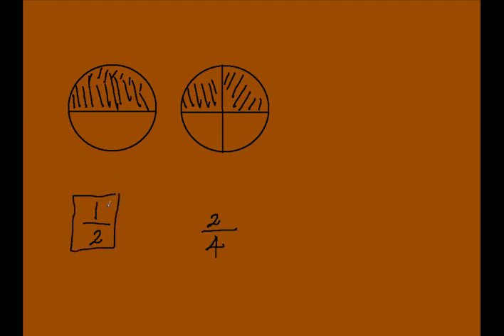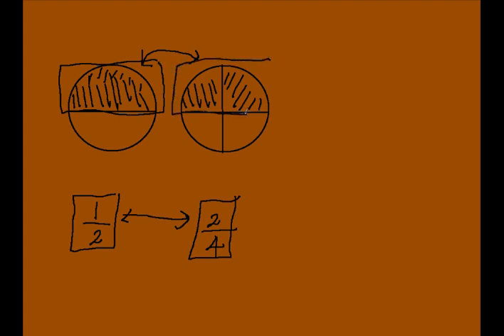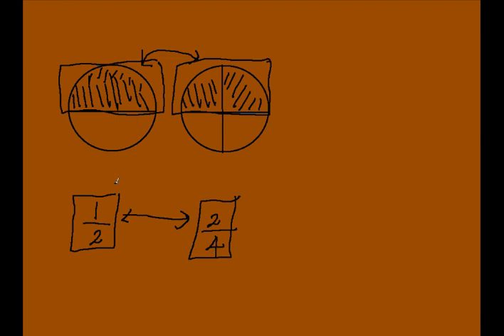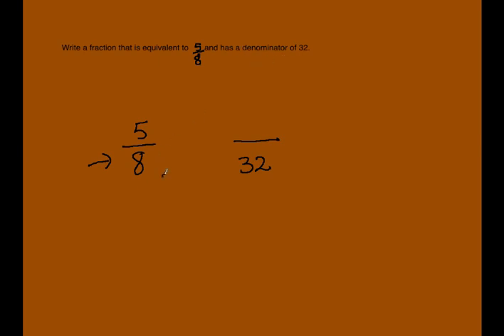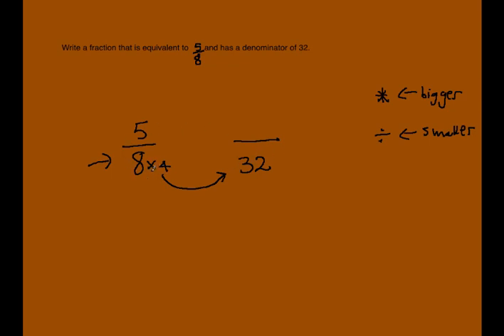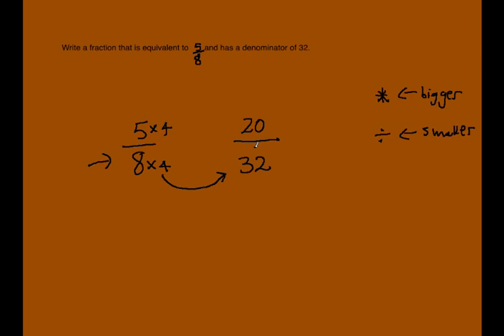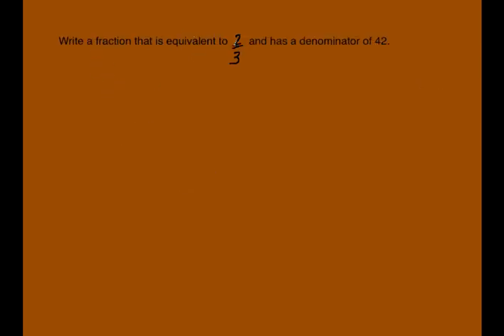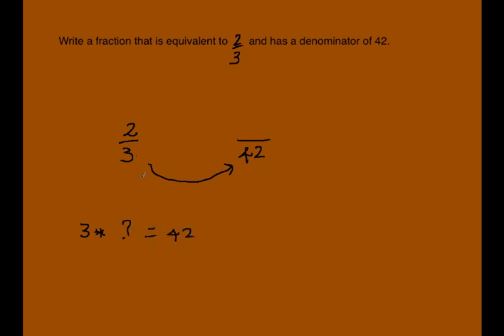2.3.1. Find Equivalent Fractions by Raising to Higher Terms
Find Equivalent Fractions by Raising to Higher Terms